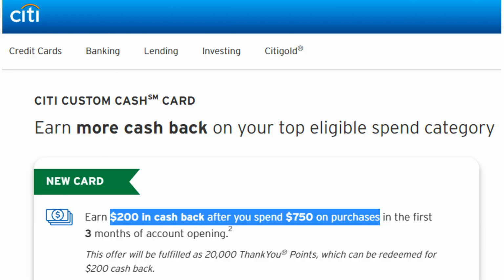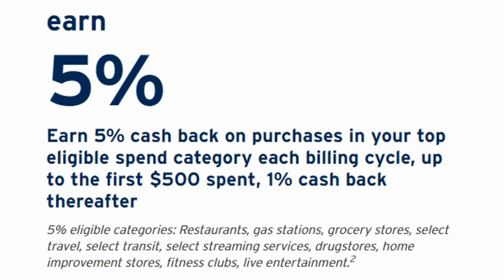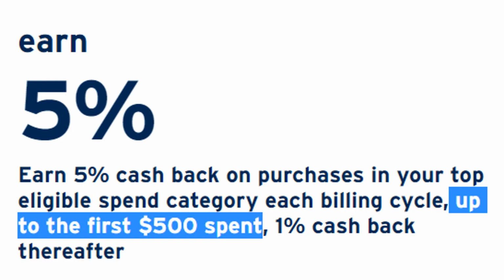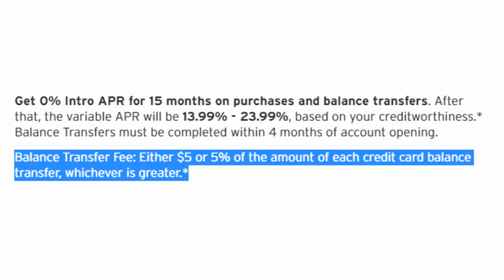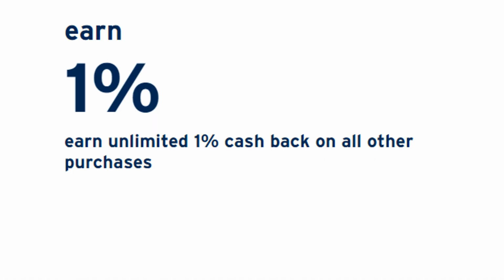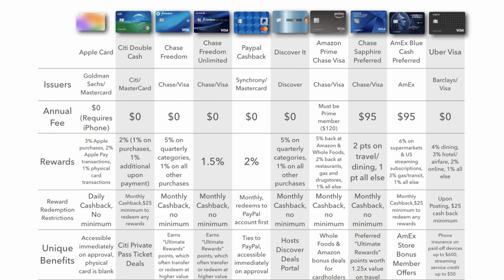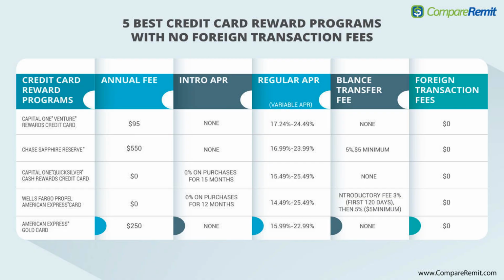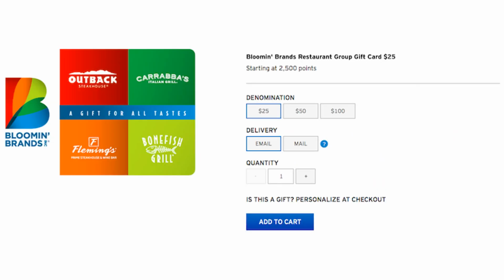Citi Custom Cash Credit Card Review | BEST 5% Cash Back Card Available?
In this video, I review the Citi Custom Cash Back credit card. I go over some of the pros of the Citi Custom Cash credit card, as well as some of the drawbacks of this credit card. Being that the Citi Custom Cash Back credit card earns 5% cash back in the category of your choice, it definitely goes to the top of the list for the best credit cards available. On top of that, there is also no annual fee, so you won't have to worry whether or not you're getting enough benefits from the card, to make paying the annual fee worth it. The main drawback of the Citi Custom Cash Credit card, in my opinion, is the fact that it only offers 1% cash back on all other categories, which is below average when compared to other credit cards, so it would be best to spend in just one category, in order to get the best bang for your buck.

The Citi Custom cash back credit card also has a 3% foreign transaction fee, so it would be best to pair this card with another card that doesn't have a foreign transaction fee, such as a card by Capital One. That way, you can earn 1.5-2% cash back other categories, have no foreign transaction fee, and then have 5% cash back with this credit card.